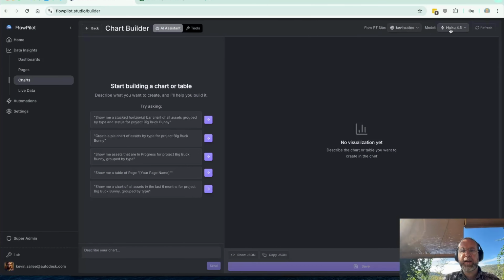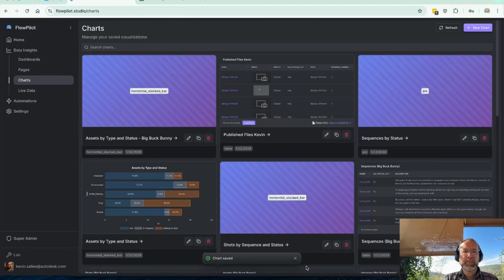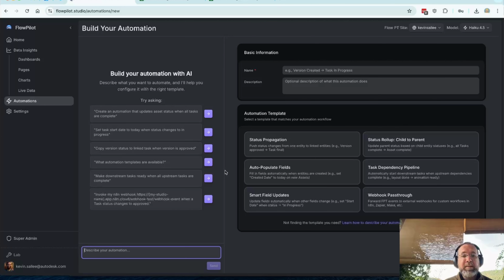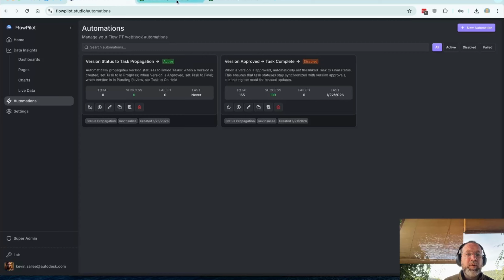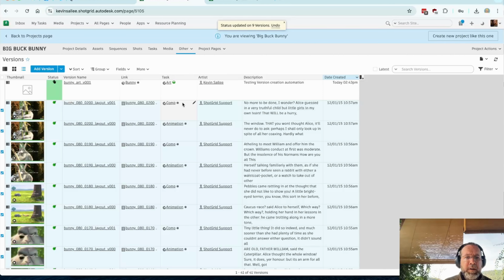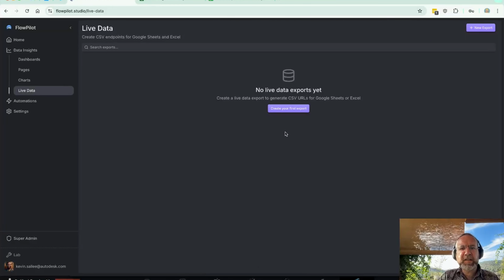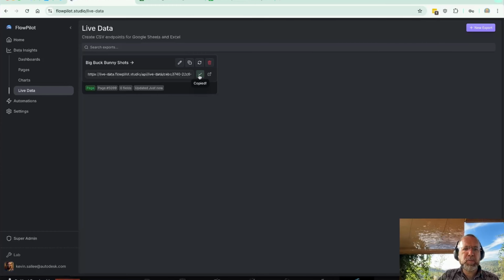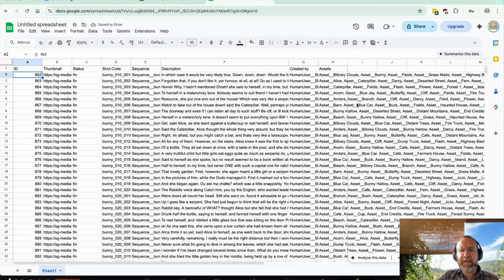FlowPilot Beta Demo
FlowPilot Beta: AI powered tools for Flow Production Tracking.